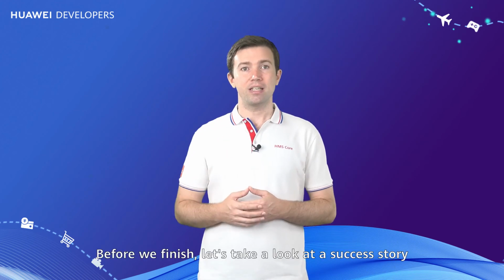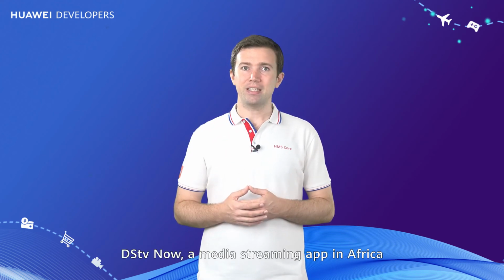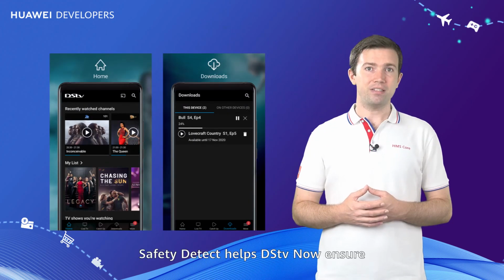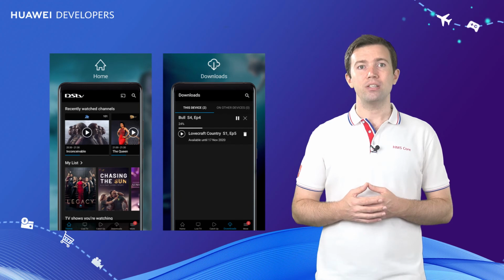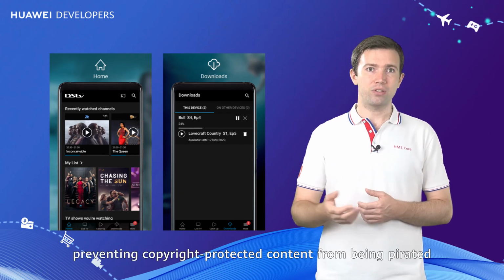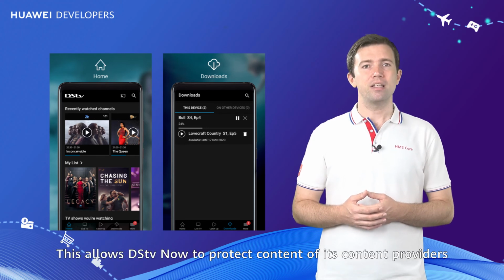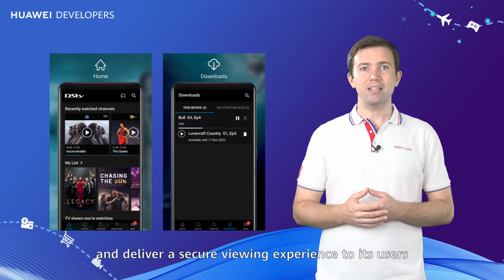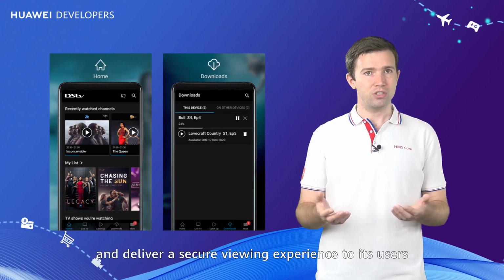Features and Application Scenarios of HMSCore Safety Detect AppsCheck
How do you know your users’ devices are safe from malicious apps?

HMSCore Safety Detect AppsCheck helps you detect and list malicious apps on user devices, protecting your app and users from threats.

Finance apps are already protected, so what are you waiting for?